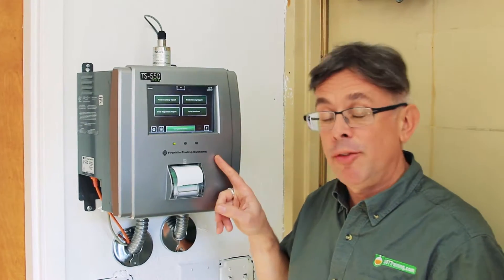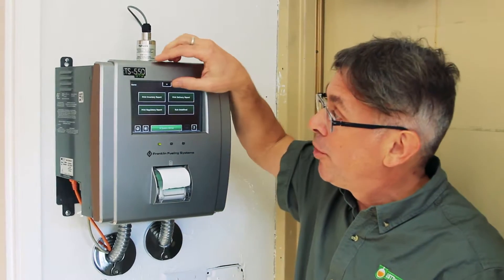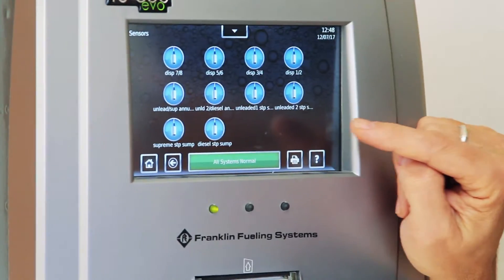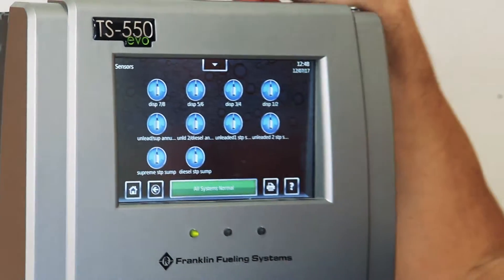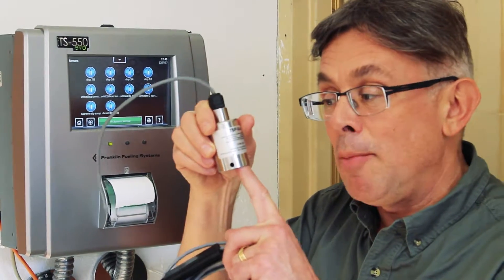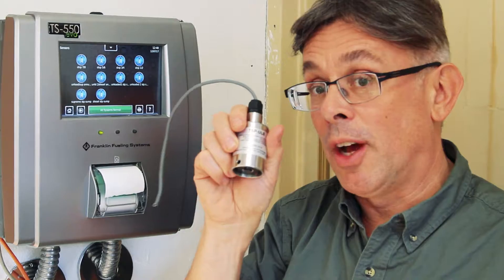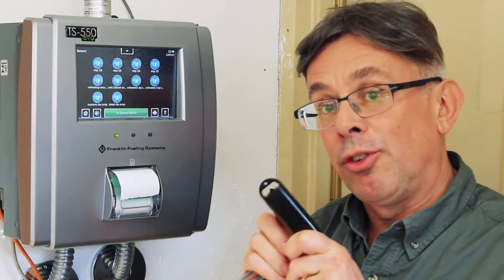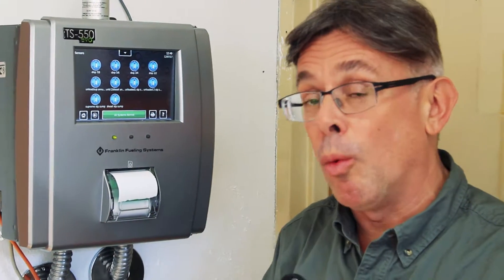EVO 600 - Determining Type of Interstitial Sensors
If you have double-wall tanks and piping, you have interstitial sensors. There are two types of sensors: 1) discriminating sensors, which can tell you if any liquid is fuel or water, and 2) non-discriminating, which cannot.